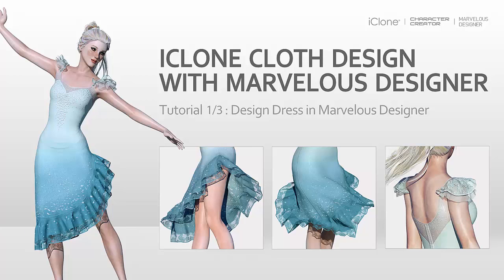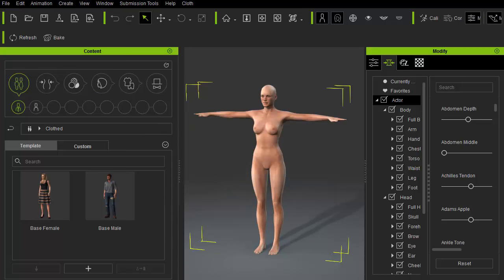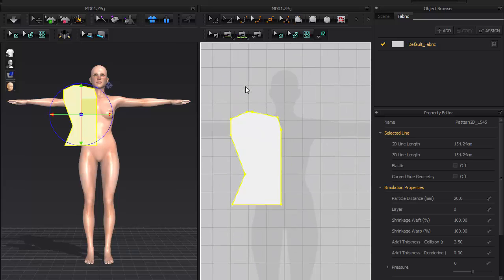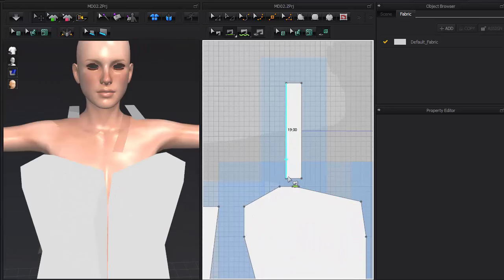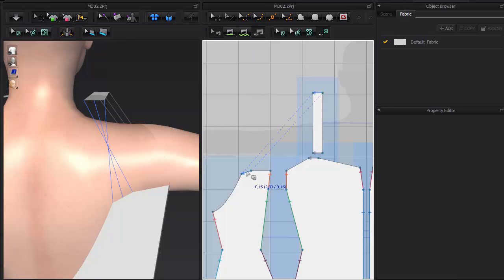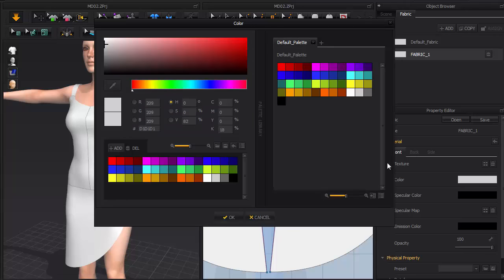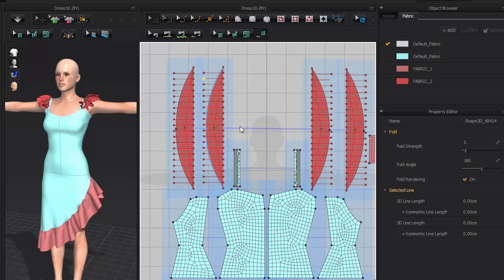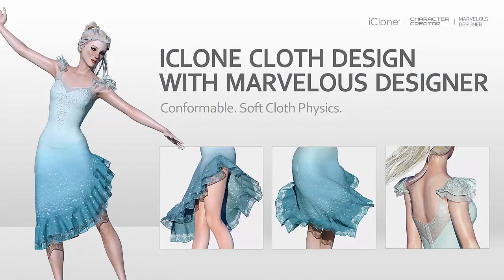Cloth Design with Marvelous Designer - Step 1 - Cloth Creation in Marvelous Designer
Technical trainer Chuck Chen teaches how to use Marvelous Designer and Character Creator to create stunning clothing for iClone.

Reallusion is always on the lookout for fresh ways to integrate third party software with Character Creator and iClone. In this tutorial, Chuck Chen will demonstrate the advantage of combining MD's superior design environment with CC's powerful clothing system to create an animated flamenco inspired dress.

*If you have Character Creator 3, you can assign skin weight directly in CC.